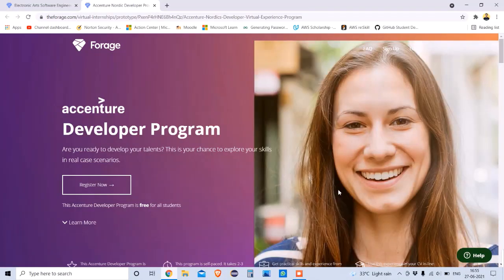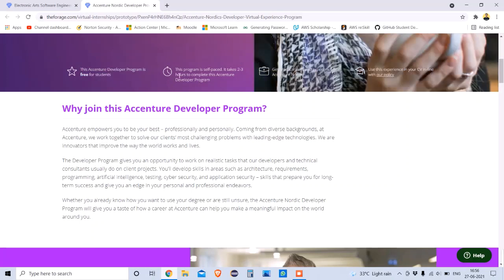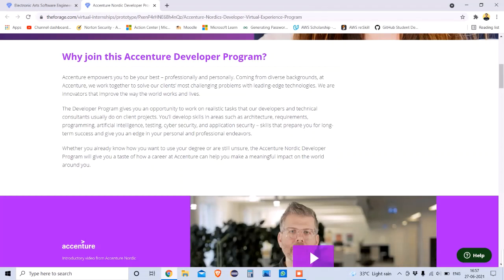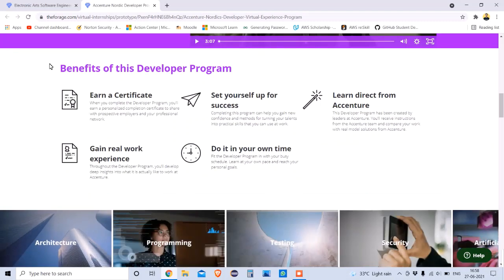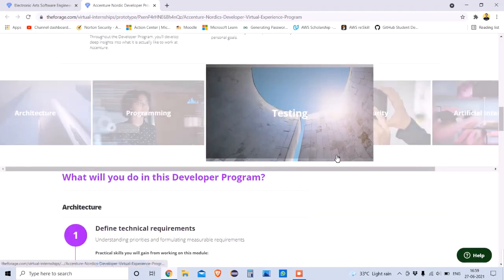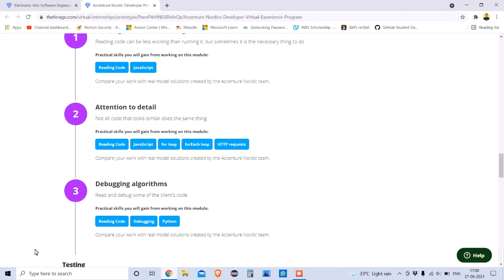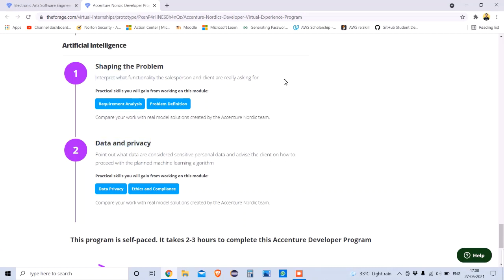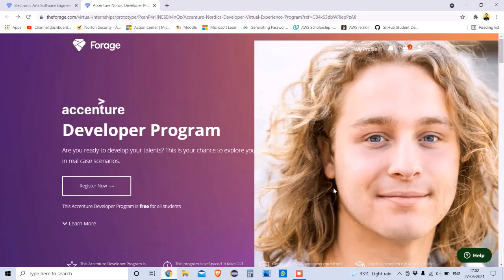Accenture Developer Program | Gain real work Experience in Programming & Security | FREE CERTIFICATE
Accenture Developer Program
Are you ready to develop your talents? This is your chance to explore your skills in real case scenarios.

Benefits of this Developer Program:
1. Earn a Certificate
2. Set yourself up for success
3. Learn direct from Accenture
4. Gain real work experience
5. Do it in your own time